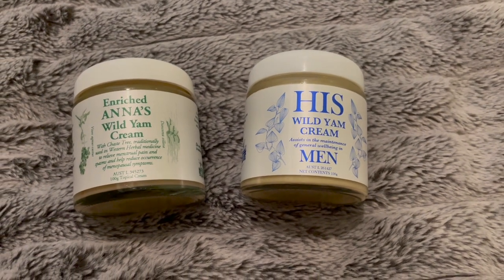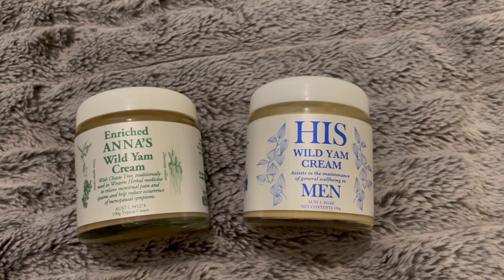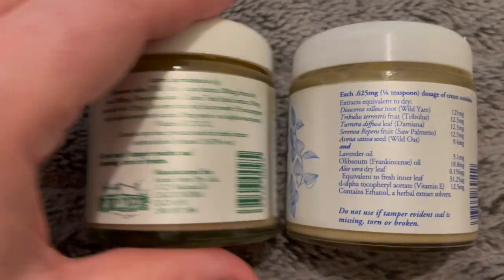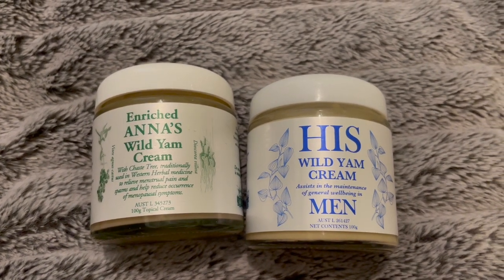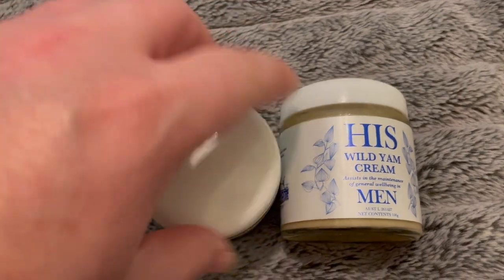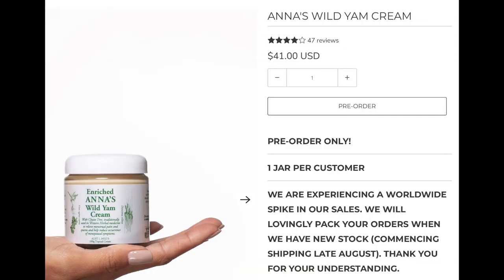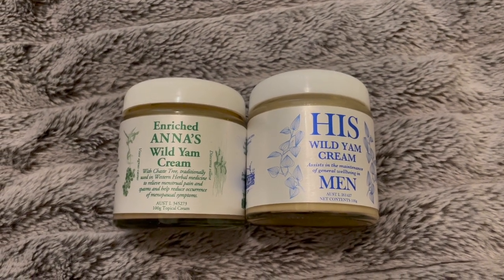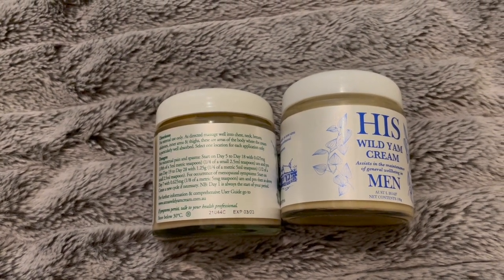Heal your Hormones with Anna's Wild Yam Cream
I was introduced to Anna's Wild Yam Cream back a few years a go by Barbara O'Neill while I was at her health retreat in Loveland Colorado.

Use Anna's Wild Yam Cream to treat prolapse on female dogs. Helped my dog to treat her hormones so that she wouldn't get prolapse during her cycles.

Used for men and women to treat hormonal issues and balance your hormones naturally. Safe to use on teenagers as well.

Here’s Wild Yam Comfort Cream that Barbara’s US store sells and recommends